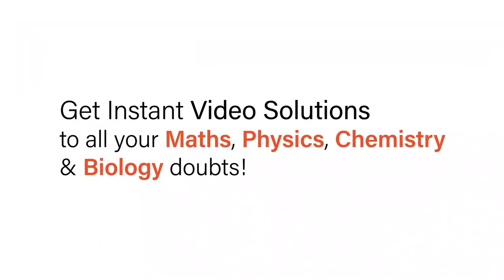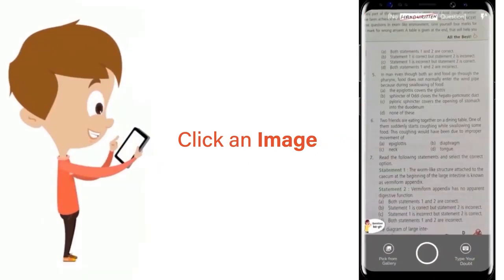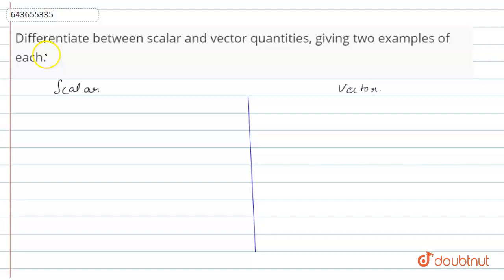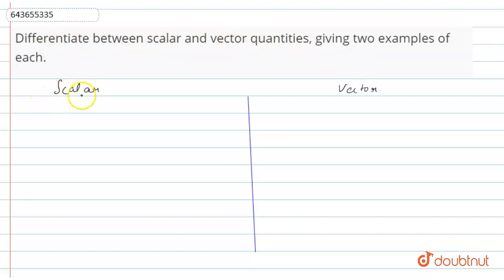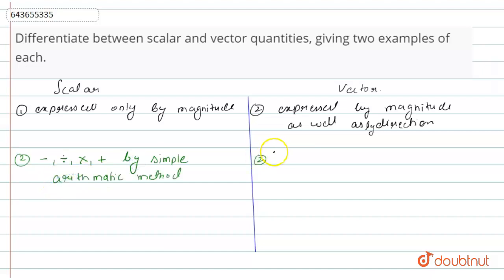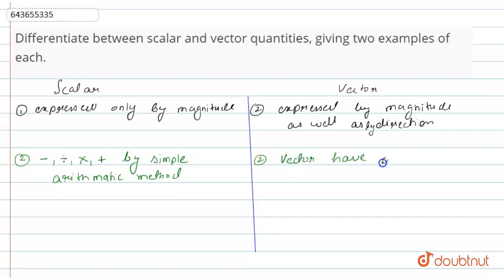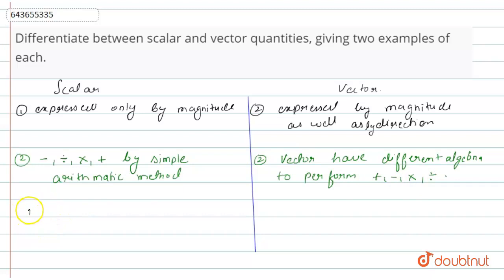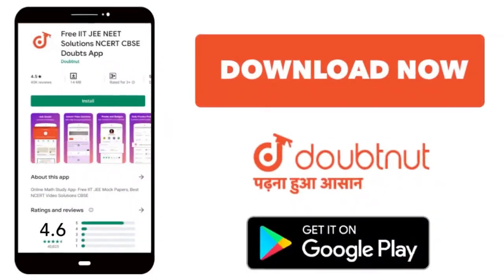Differentiate between scalar and vector quantities, giving two examples of each. | 9 | MOTION IN...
Differentiate between scalar and vector quantities, giving two examples of each.
Class: 9
Subject: PHYSICS
Chapter: MOTION IN ONE DIMENSION
Board:ICSE

👉 Have Any Query? Ask Us.